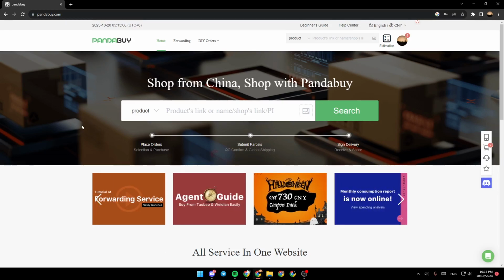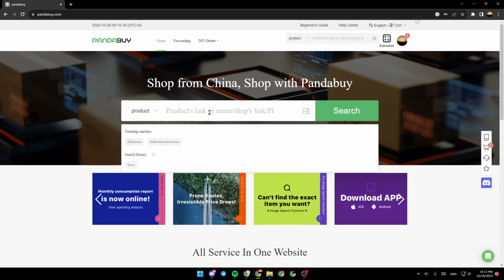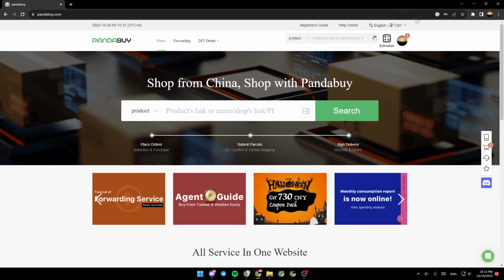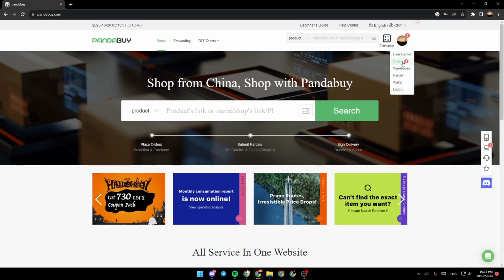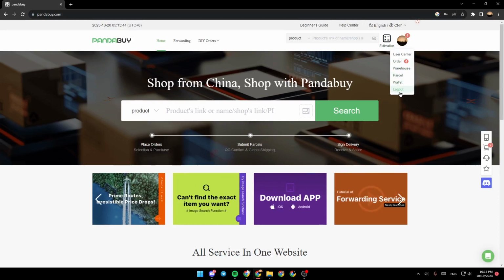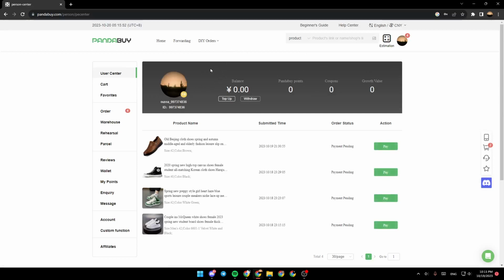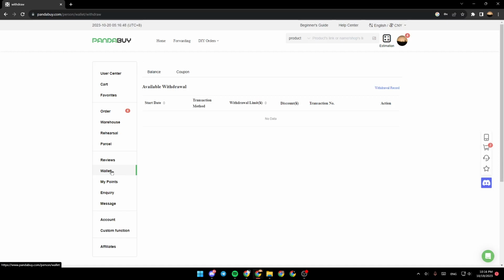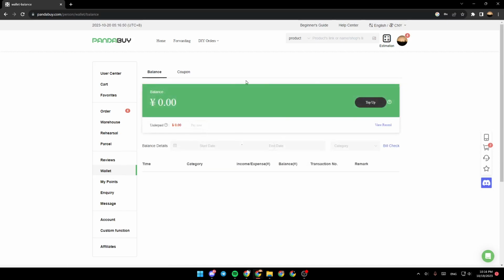How To Get A Refund On Pandabuy Tutorial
Today we talk about get a refund on pandabuy,how to use pandabuy,pandabuy tutorial,how to refund on pandabuy,refund on pandabuy